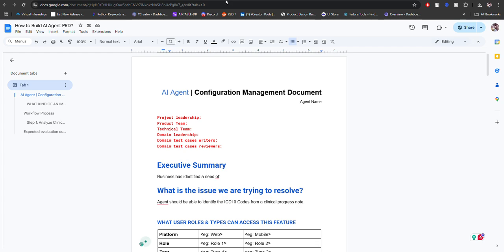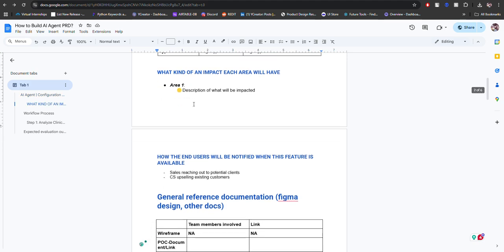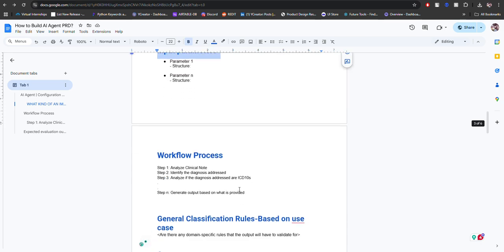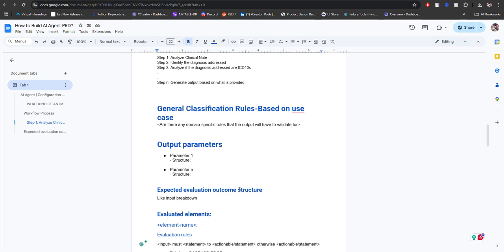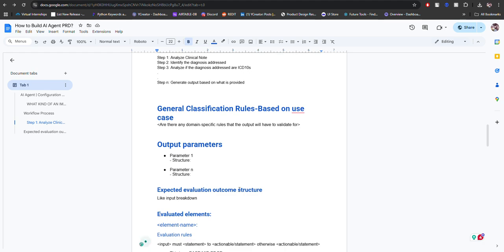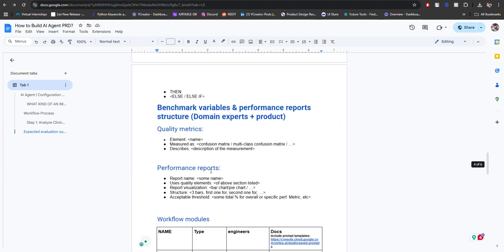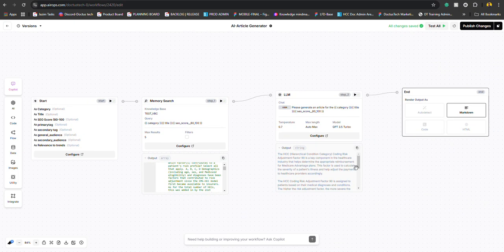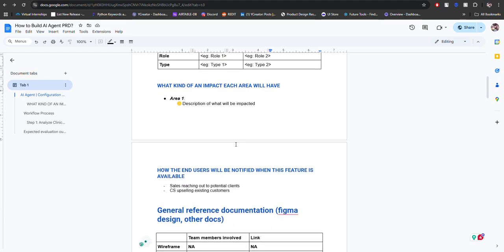How to write Product Docs for AI Agents?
Ever wondered how to write effective product documentation for AI agents? In this video, I break down the key elements of a well-structured document, making it easier for you to create impactful AI solutions. We’ll also explore how to build small POCs using tools like VectorFlow, AirOps, and Vertex.

Whether you're a developer, product manager, or AI enthusiast, this guide will help you lay the foundation for success.

Ready to unlock your potential in AI development?

Key Takeaways:
How to structure documentation for AI agents.
Tips for using tools like VectorFlow, AirOps, and Vertex for POCs.
Insights to help you create efficient and scalable AI solutions.